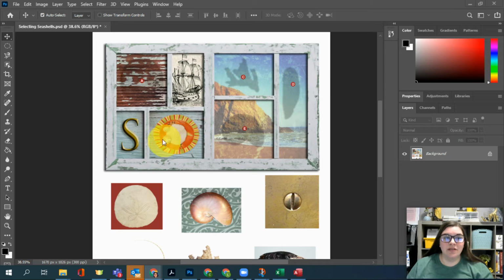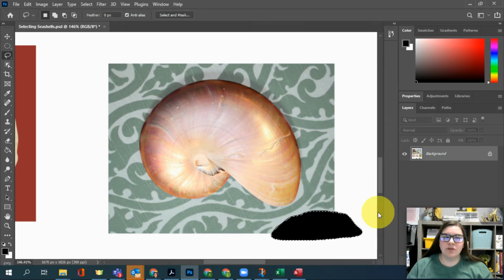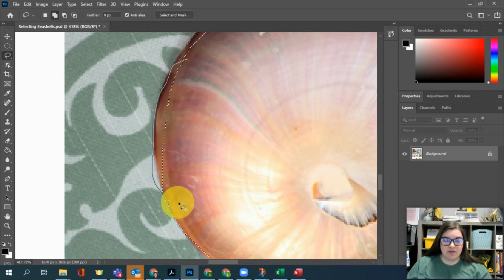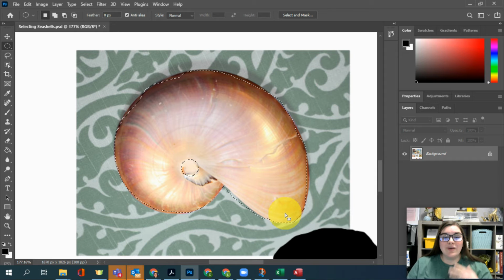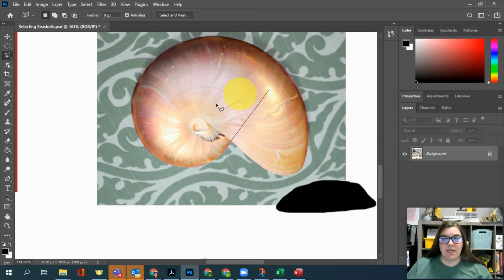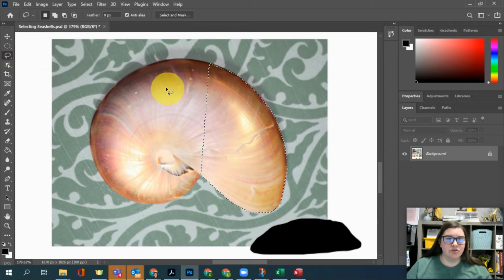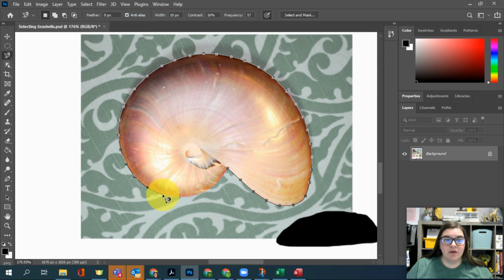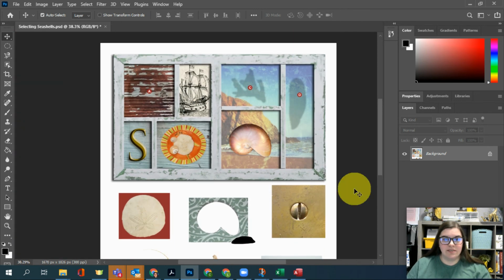Selections - Working with Lassos